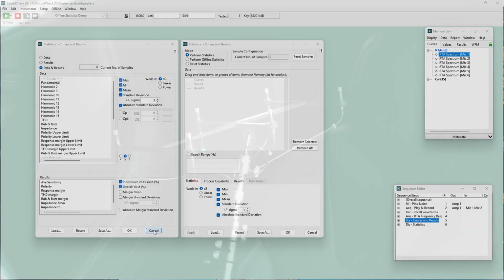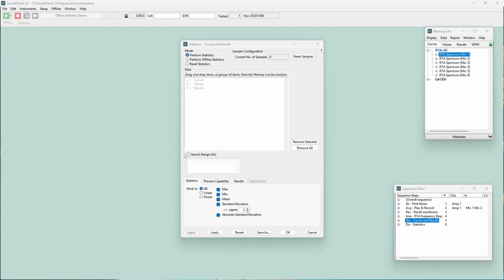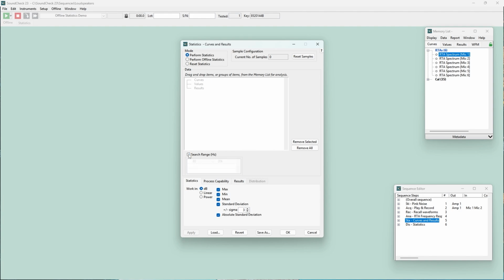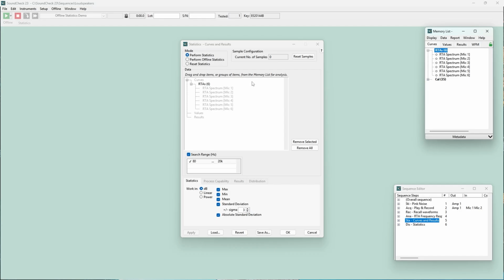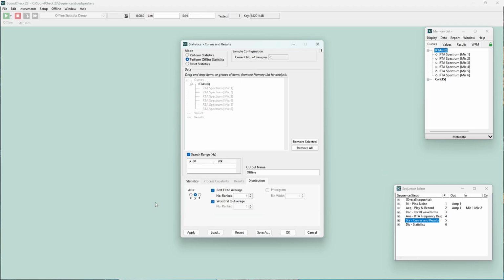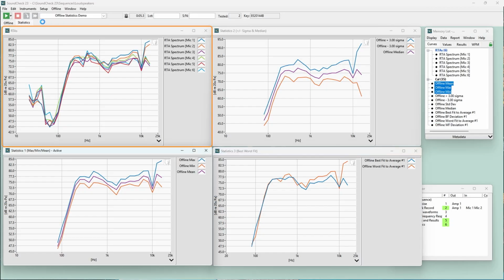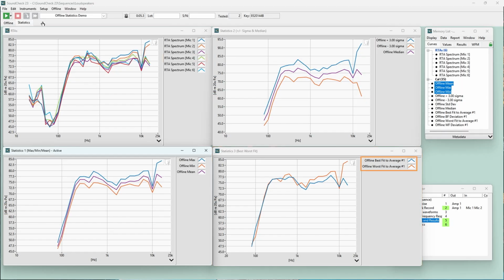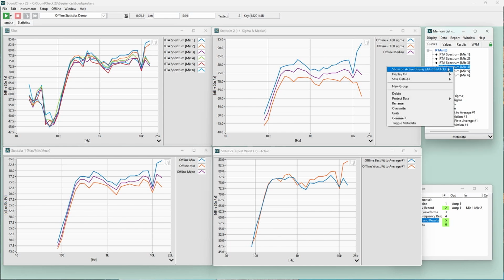Using Statistics Across Multiple Signal Paths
Run advanced statistics directly in your sequences with SoundCheck 23! In this video, we’ll show you how to apply statistical analysis across multiple signal paths, like microphone arrays, using new offline statistics features. Learn how to calculate mean, median, deviation, best/worst fit, and more.